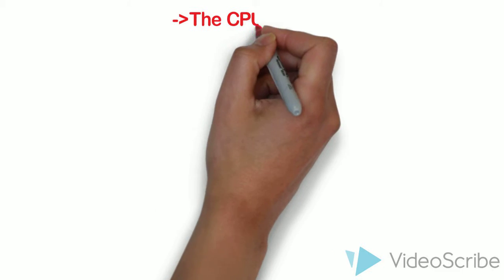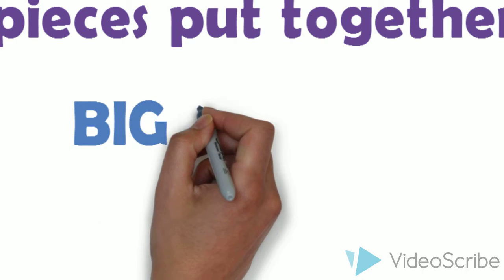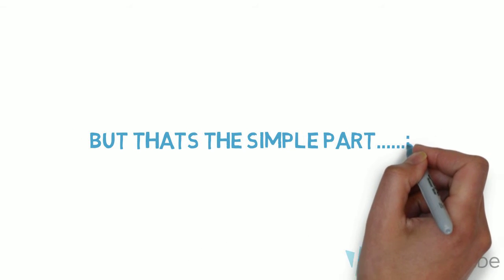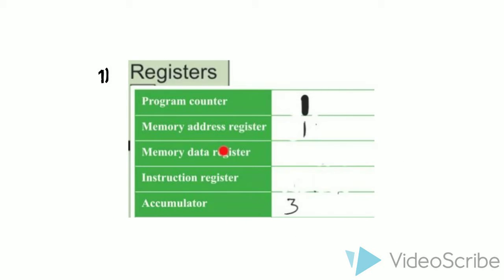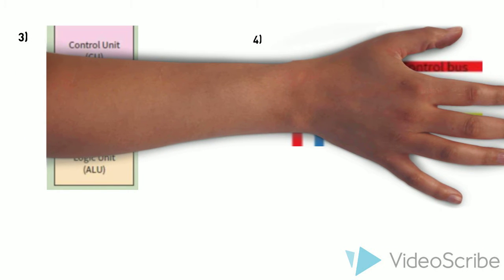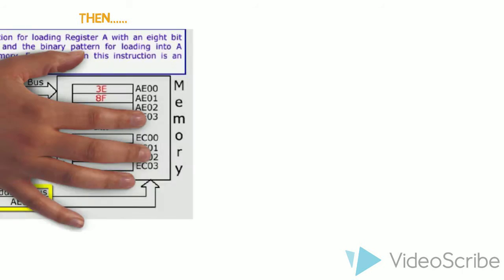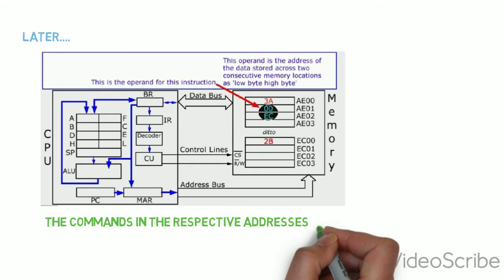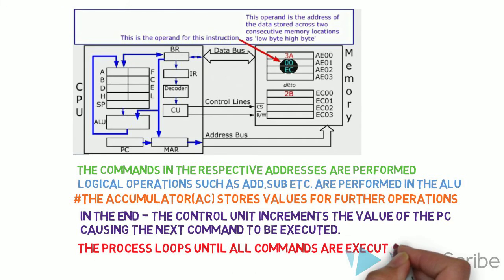Instruction Cycle Demo by Anirudh Kumar